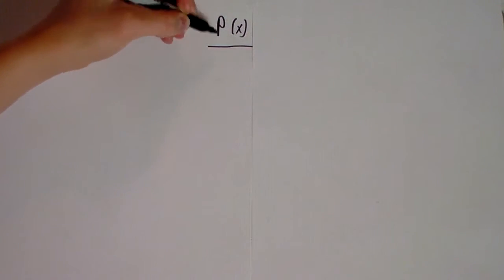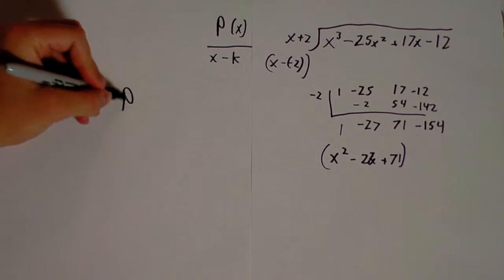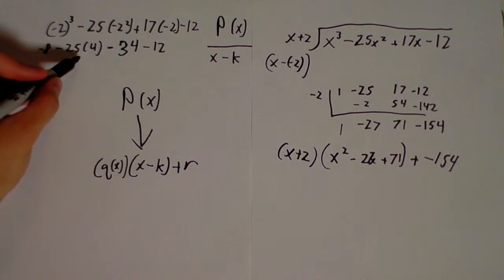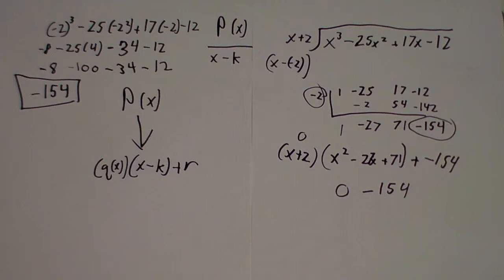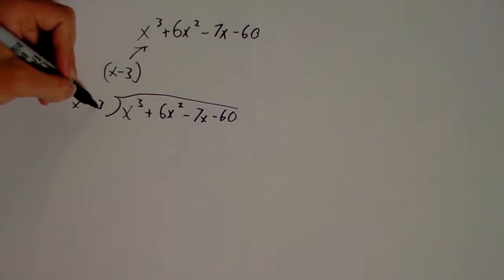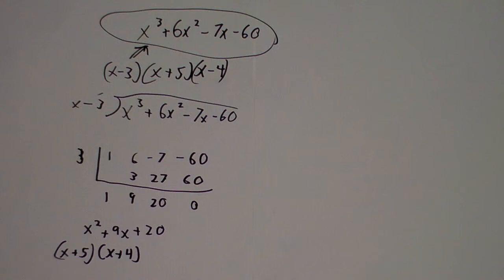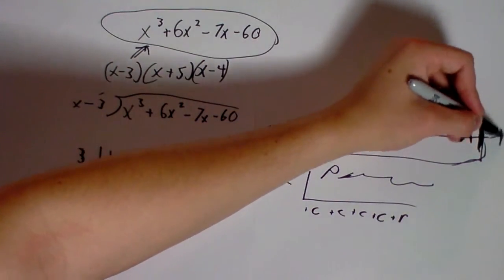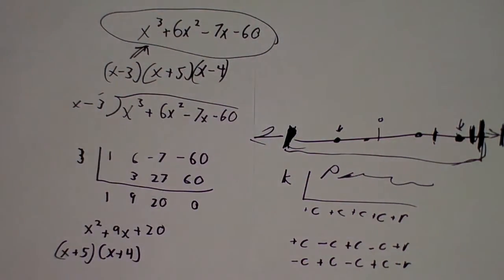Uses of Synthetic Division